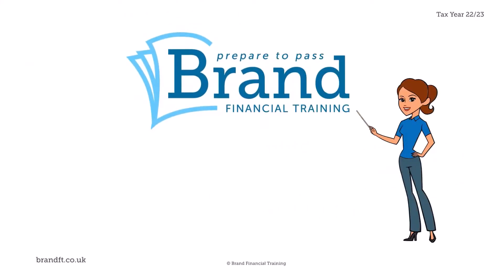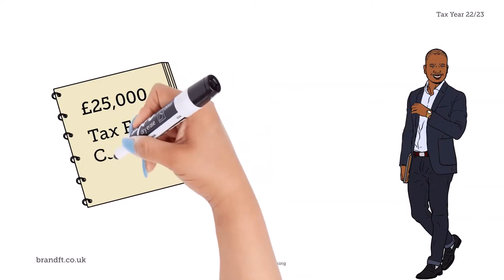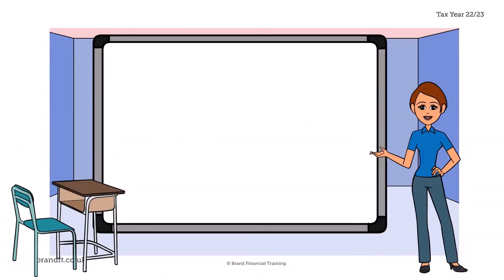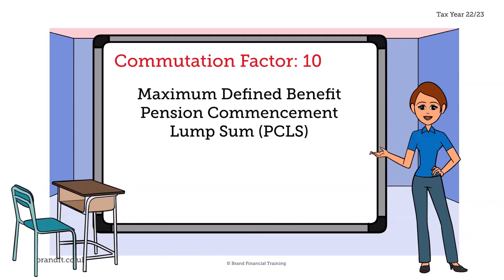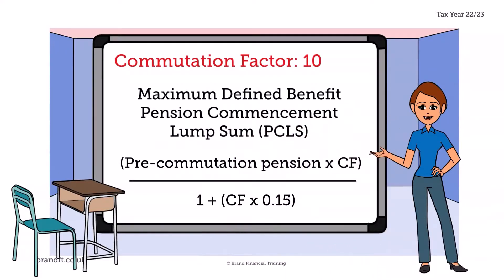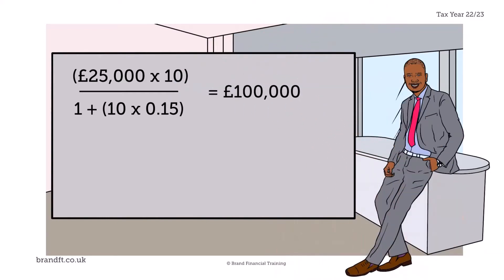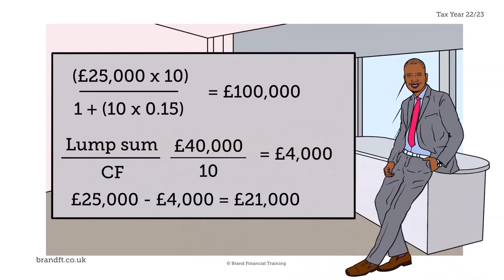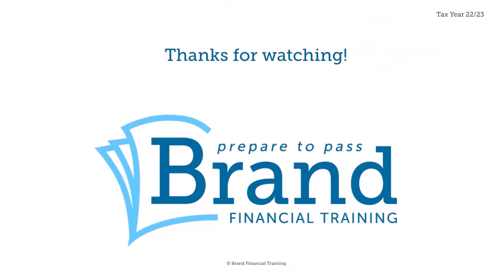Defined Benefit Commutation Factors 2022/23 CII R04, AF7, J05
There are two ways in which a member of a Defined Benefit (DB) scheme can receive a Pension Commencement Lump Sum (PCLS) at normal pension age, but in this video, we look at a member giving up some of their pension for a PCLS (known as commutation). Using the commutation factor, we can calculate the maximum amount of PCLS that can be taken, and how that would subsequently impact the pension they will receive (and by how much). Watch this 2-minute bitesize video to see how the calculation works in practice.
If you are studying towards CII financial services exam RO4, you'll need to understand this concept. If you are taking CII exams AF7 or JO5, this will be useful revision.